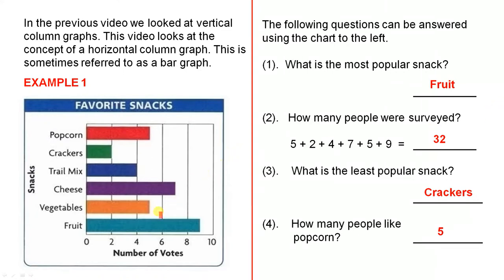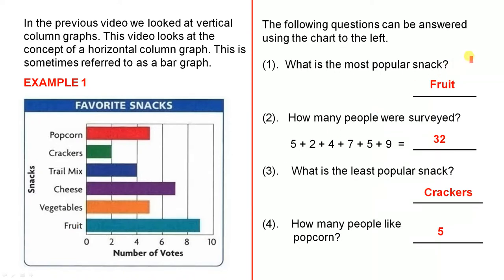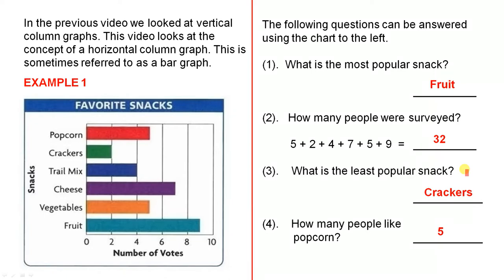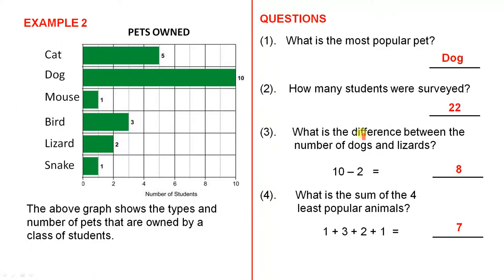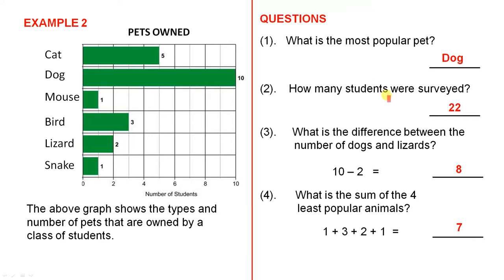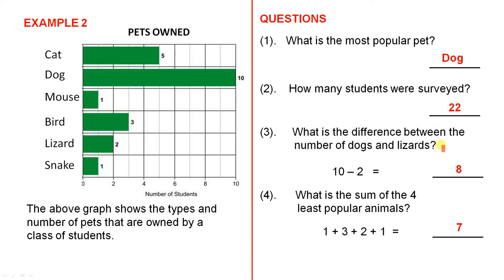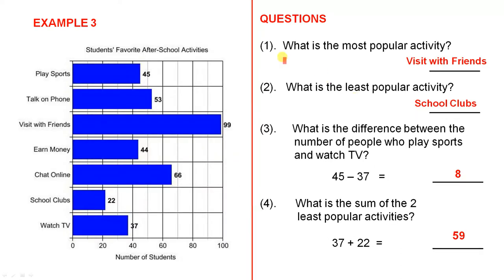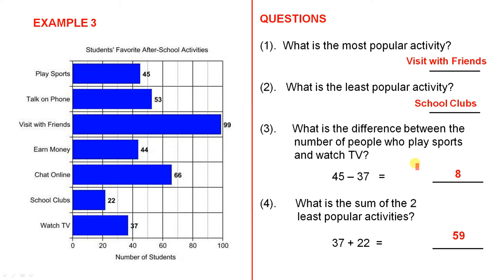Column Graphs - Part 2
This video introduces the concept of the column graph, with the columns placed in a horizontal position. We also answer a few questions relevant to each graph.